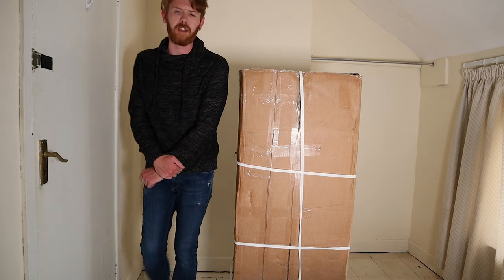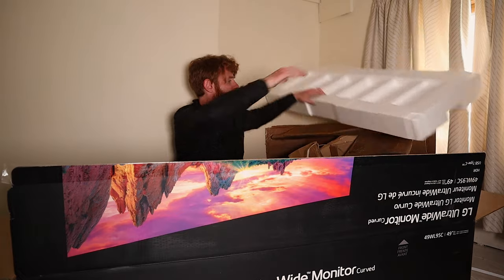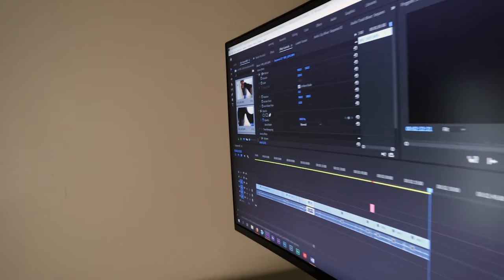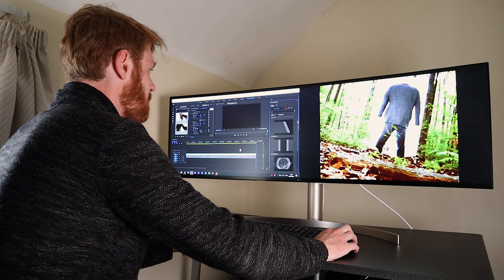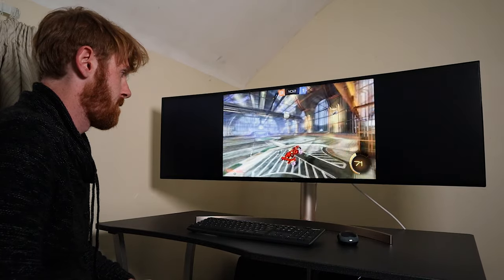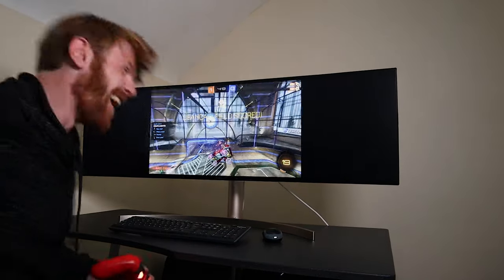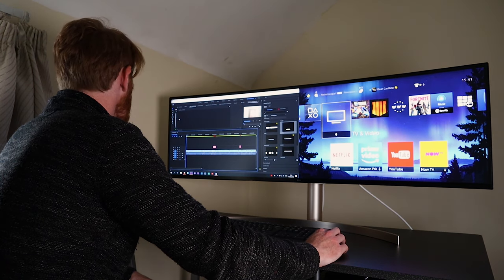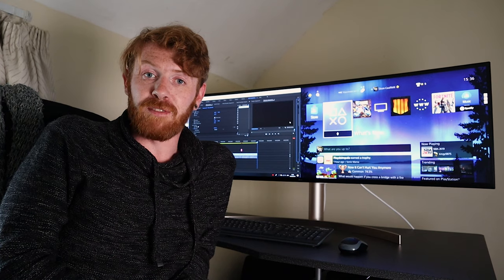BEST LG Ultrawide Curved Monitor! 2021 (The LG 49 inch Curved Ultrawide 49WL95C-W Monitor)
This new LG 49 inch Curved Ultrawide monitor is an absolute beast. This is going to make editing way easier on the eyes after squinting to a laptop for over a year! :)

My Equipment:

Camera: Canon EOS M50
Microphone: Rode Microphone Pro
Lighting: 2 Fovitec Bi-Colour 600 XB LED Panel Kit w/ Stands & Cases
Gimbal: DJI Ronin-S
Drone: DJI Mavic
Gear Bag: ProTactic BP 450 AW II
Monitor - LG 49WL95C-W 49-inch Curved Ultrawide